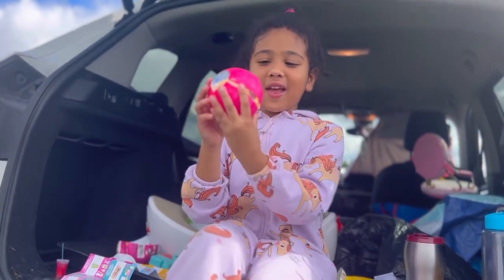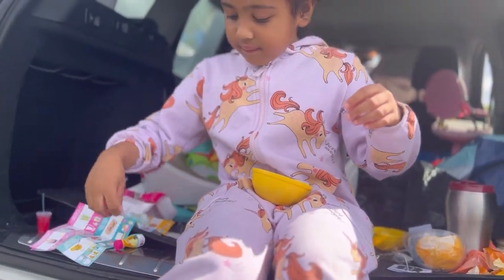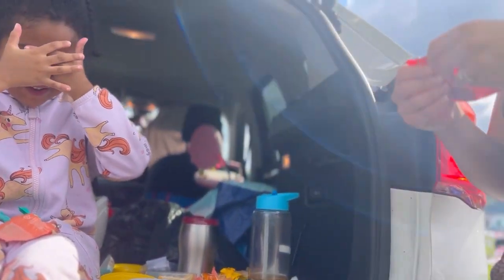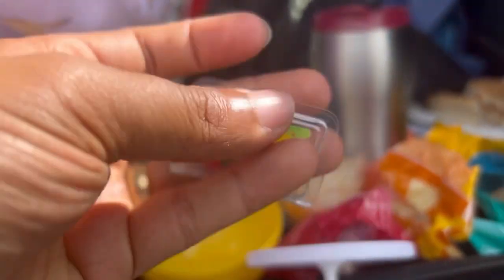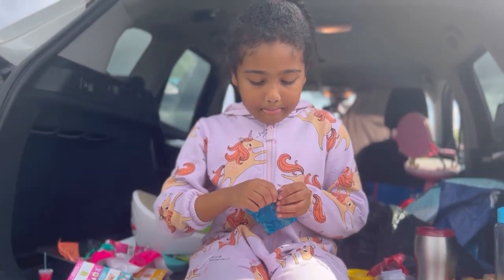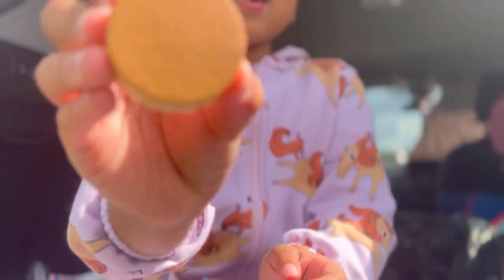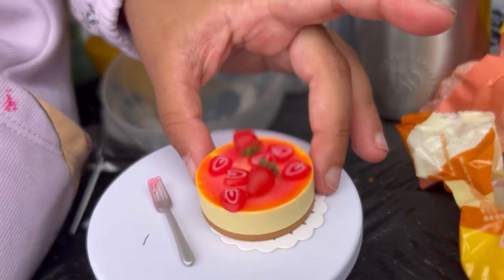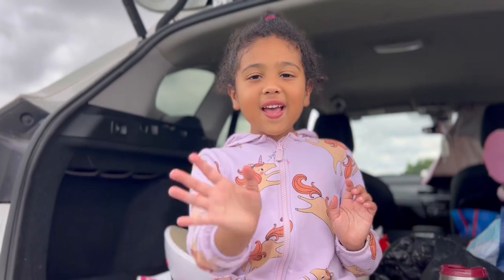UNBOXING RARE MINIVERSE!!! 😅🎁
Unboxing rare miniverse toys today to add to my collection